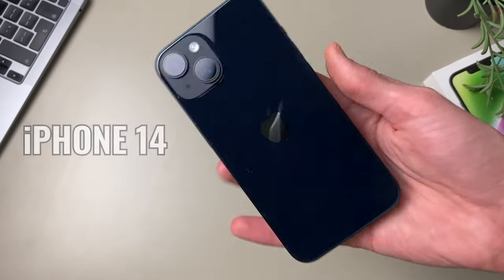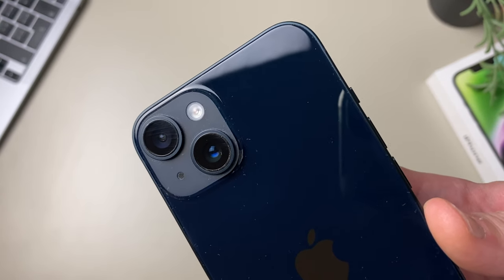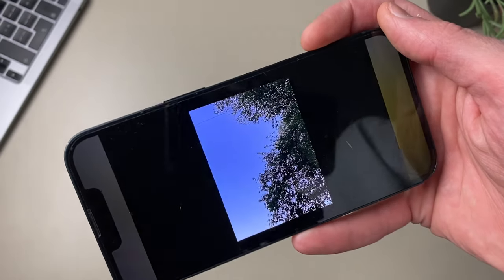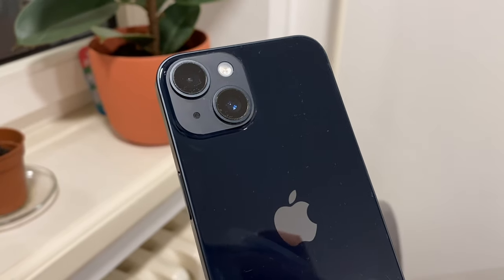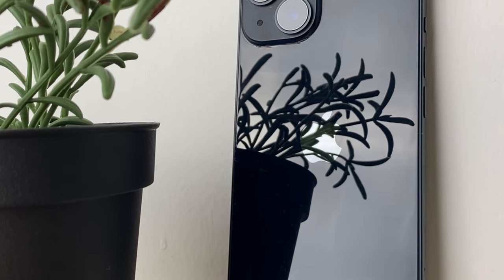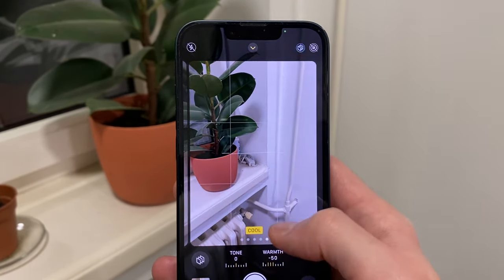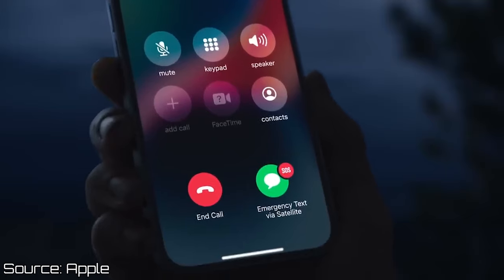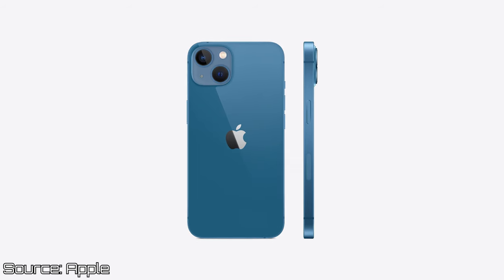DON'T buy the iPhone 14 in 2023 - Updated review!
DON'T buy the iPhone 14 - Here's why you probably shouldn't buy the iPhone 14 in late 2023.

In this updated review, we'll go over a few reasons why I believe there are much better iPhones out there in practically every price category - an iPhone 13 vs iPhone 14 comparison (and others)

⚙📽 MY FAVOURITE GEAR FOR YOUTUBE:
iPhone 12
Lav Mic
Vlog Mic
M1 Mac Mini